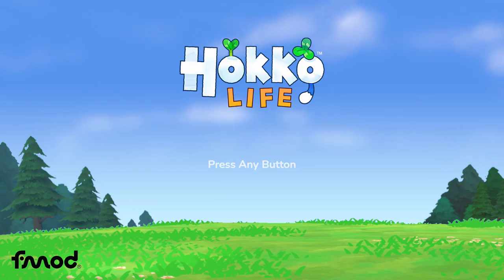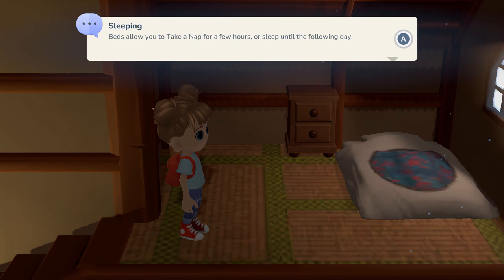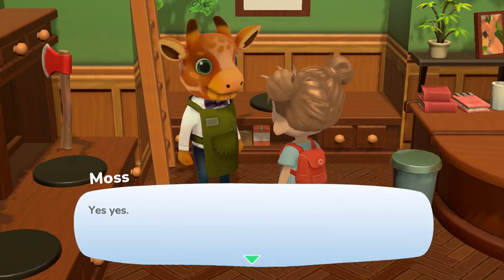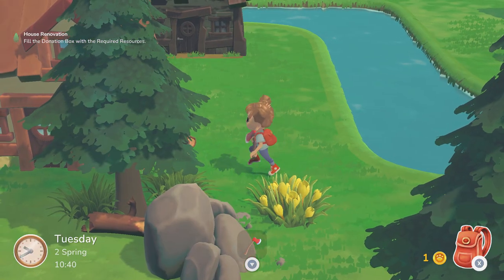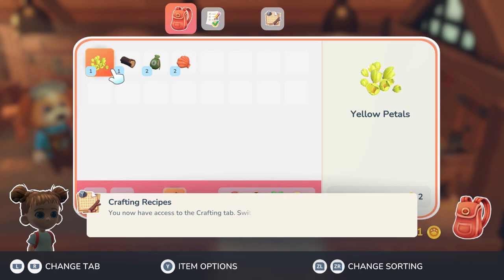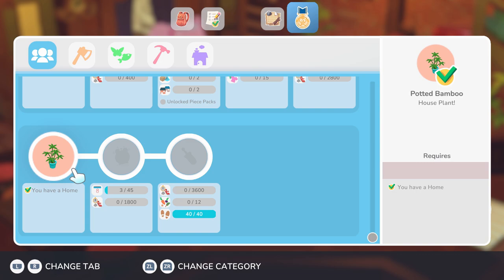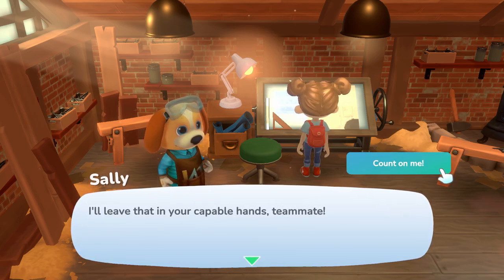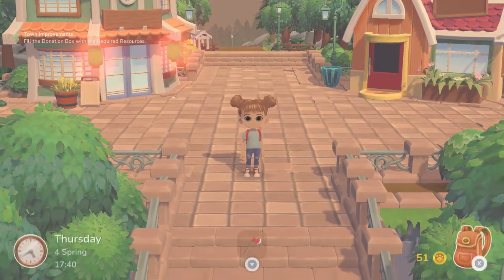Is This The NEW Animal Crossing?! | Let's Play Hokko Life!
hi everyone, welcome to hokko life! a life simulation game filled with adorable animal villagers and wholesome, relaxing gameplay. this game has drawn a lot of inspiration from animal crossing, and has been such a joy for me to play so far! i think if you're an animal crossing fan that hasn't played this game already, then you'll definitely fall in love with it! i hope you can get cozy and relax as you join me in hokko life! thank you so much to @gizmo_garden for sending me the game key!

art:
🎨 intro & outro: @kael.pxl / @fr0gs3

🎵 Intro/outro: kenkura - lazy evenings

special thank you to my lil' fairy
patreons:

♡ kelly
♡ zim

0:00 - Hello!
0:55 - Character Creation
1:50 - Finding Somewhere To Stay
5:27 - Welcome To Town!
7:03 - The Missing Scarf
7:51 - Speaking With Oma and Moss
9:25 - Clearing Debris
11:40 - Exploring Town
12:30 - Placing A Donation Box
13:28 - My New Home!
13:47 - Party At The Inn
14:30 - A New Day
15:16 - Villager Requests
17:19 - Sally's Workshop
18:33 - Crafting Items
20:53 - Decorating
22:03 - Checking In With Oma
23:35 - Building A Bridge
29:01 - Exploring New Area
29:26 - Honest Thoughts
30:56 - Thanks For Watching!
31:43 - Outro